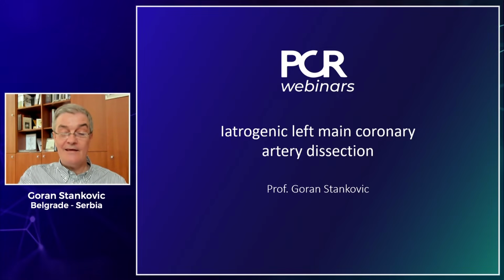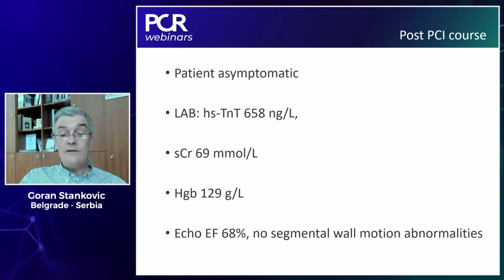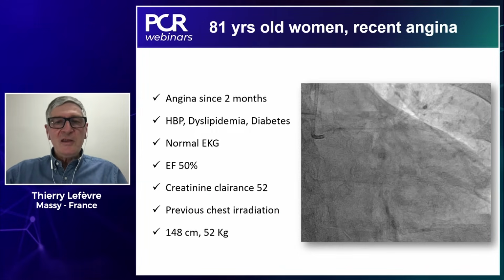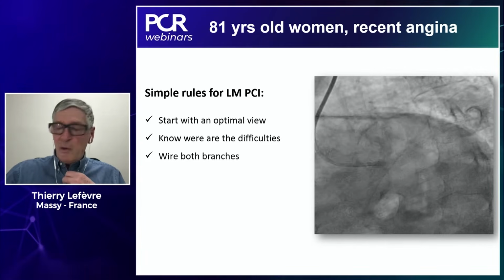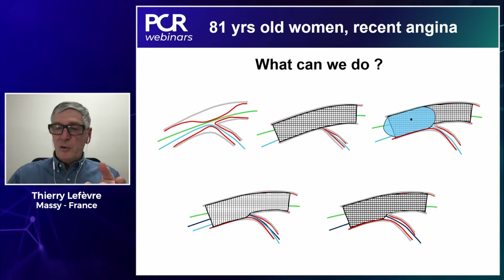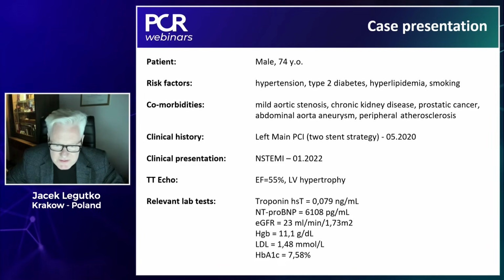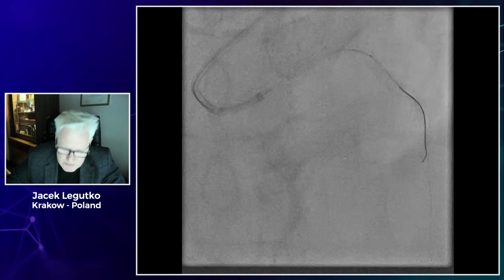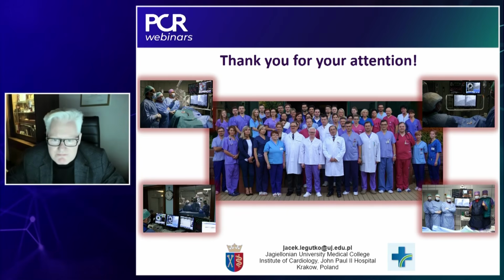How should I prevent and manage complications when performing left main PCI? - Webinar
Watch this PCR Webinar if you want to discuss potential complications when performing left main PCI, to understand how to minimise the risk of complications and to learn bail-out techniques for complication management.

This is the sixth and last module in this series of 6 webinars on bifurcation lesions